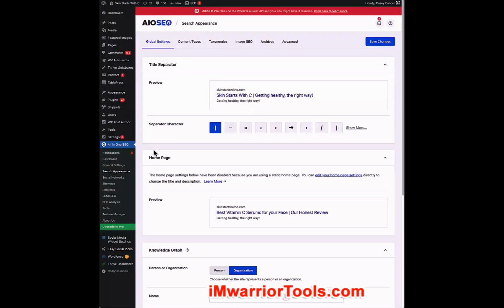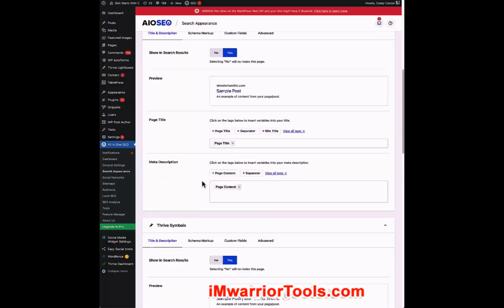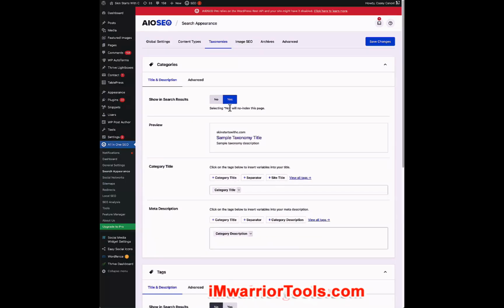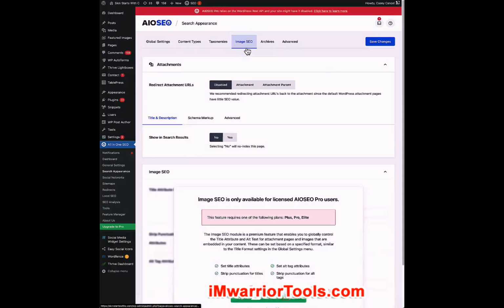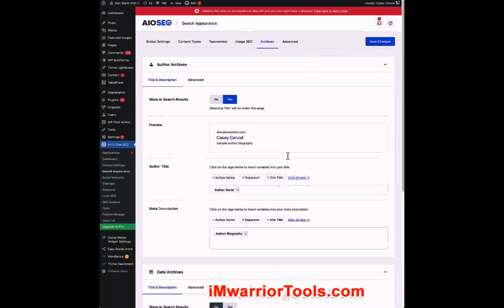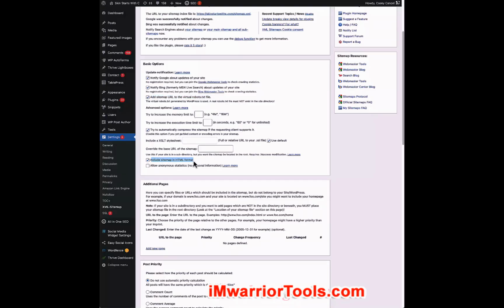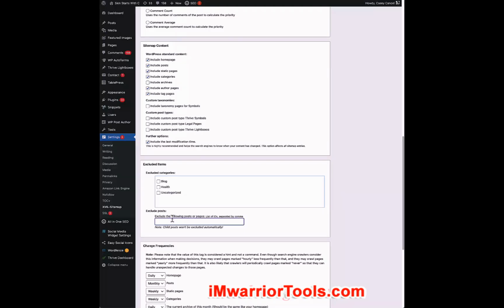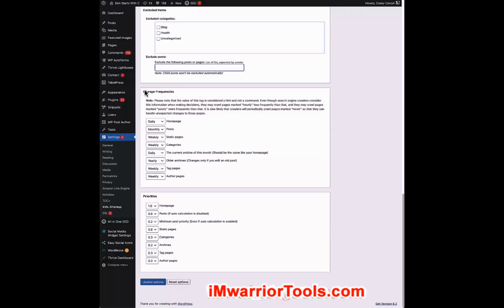06 Setting up your SEO and XML sitemap plugins